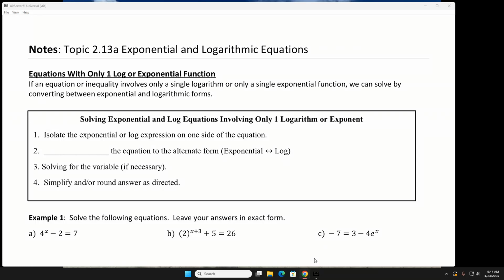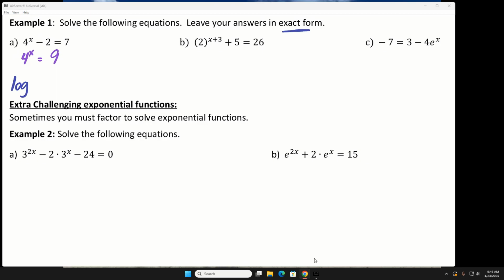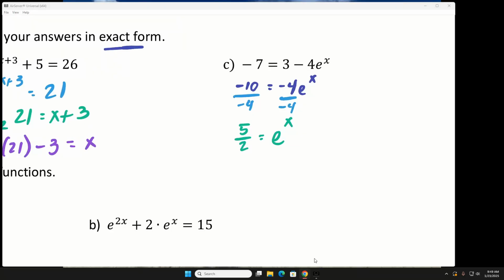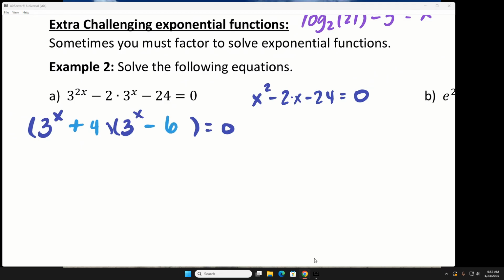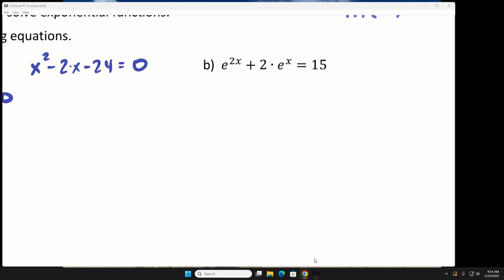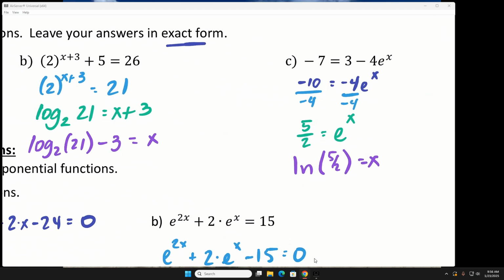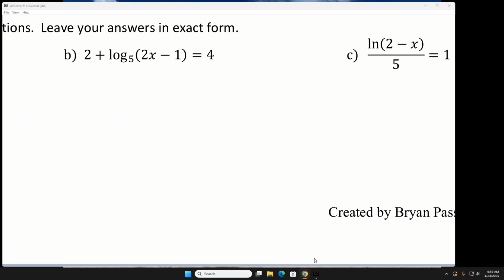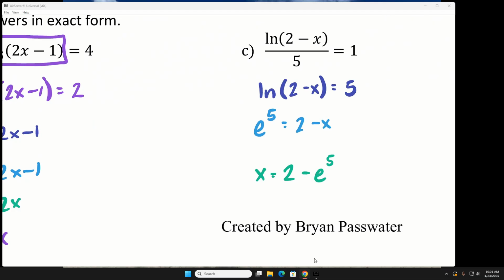Topic 2.13a Solving Exponential and Logarithmic Equations